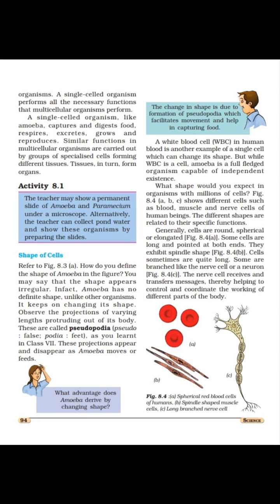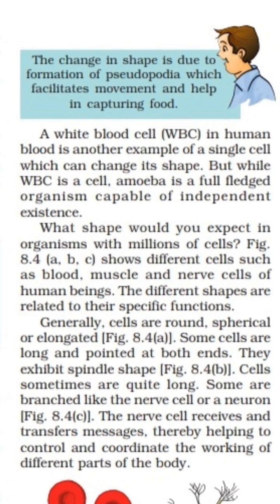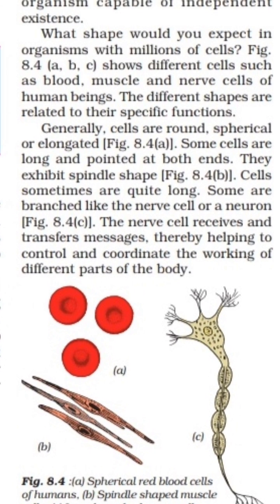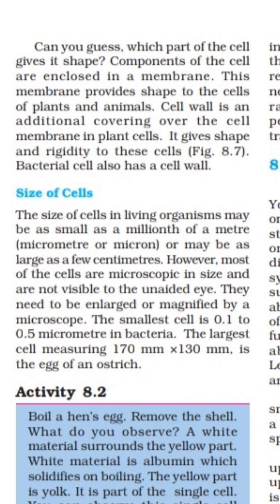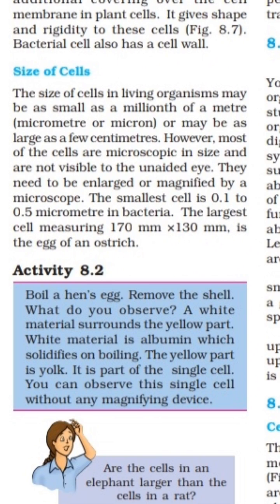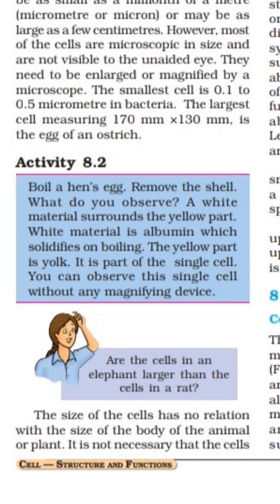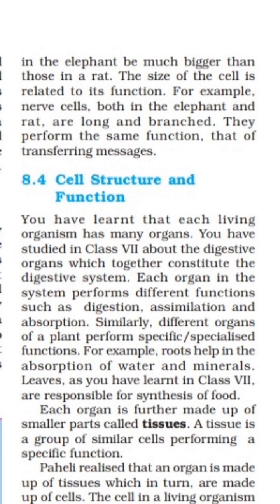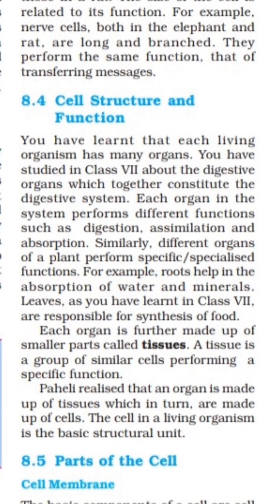Cell structure and function (part 2)